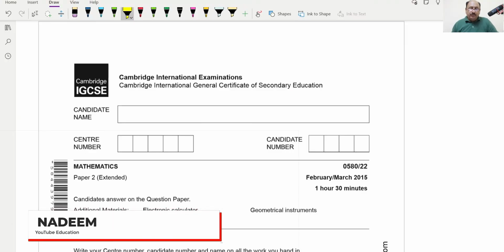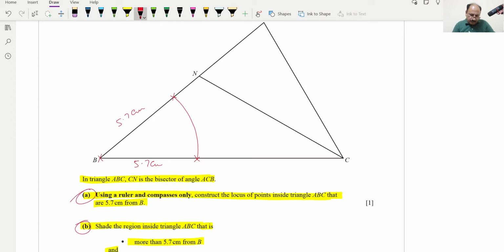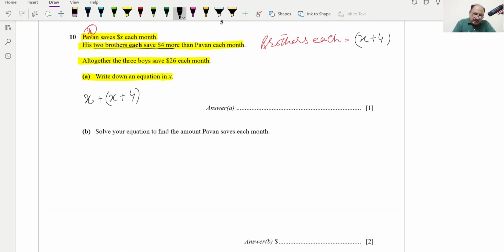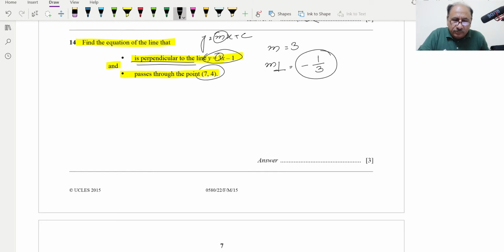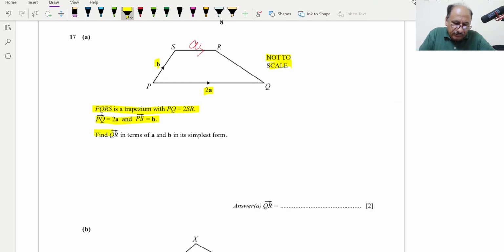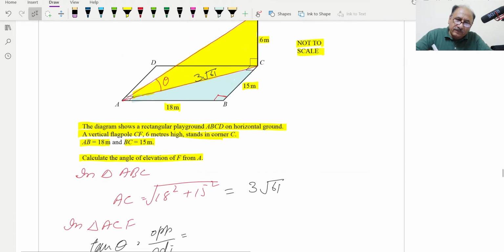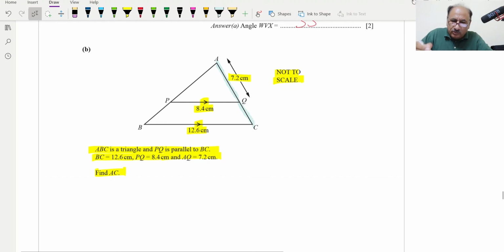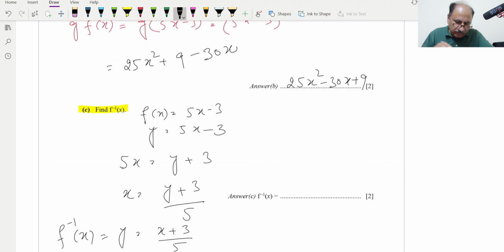0580/22/F/M/15 | Worked Solutions | 2015 IGCSE Maths Paper (EXTENDED) #0580/22/FEB/MARCH/2015 #0580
Timestamps:
- Start 00:00
- Question 01 0:24
- Question 02  1:00
-  Question 03  2:21
- Question 04  4:13
- Question 05  4:45
- Question 06  6:05
- Question 07  8:49
- Question 08  10:26
- Question 09  12:08
- Question 10  14:11
- Question 11 16:38
- Question 12  19:00
- Question 13  20:34
- Question 14  22:21
- Question 15  25:17
- Question 16  28:19
- Question 17 30:03
- Question 18  34:48
- Question 19 39:33
- Question 20 43:24
- Question 21  47:33
- Question 22  50:28